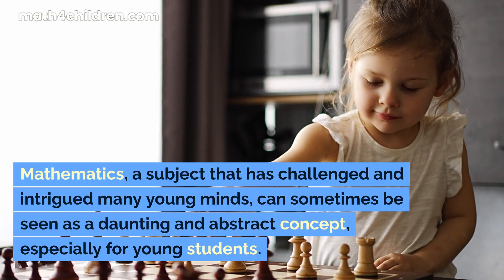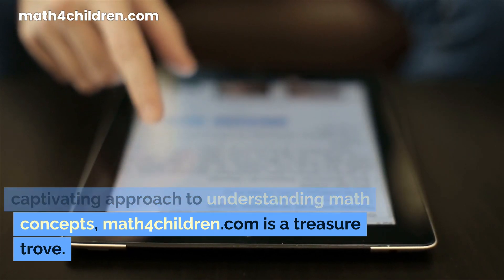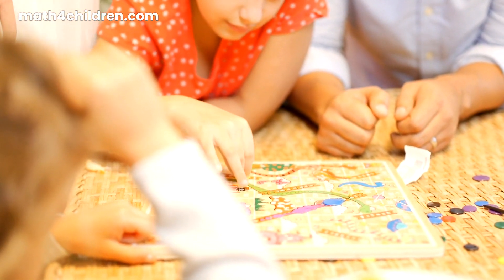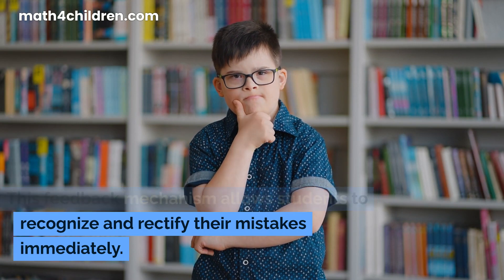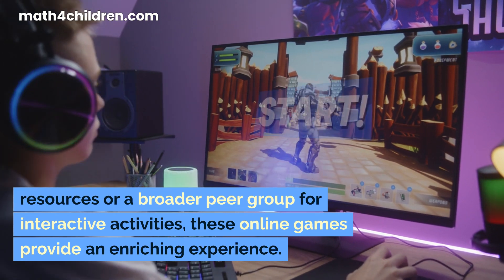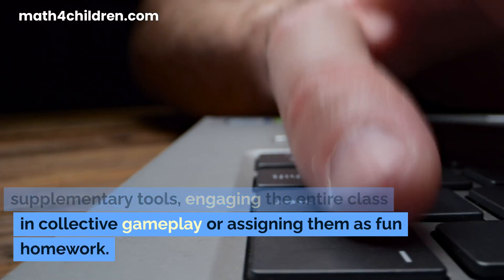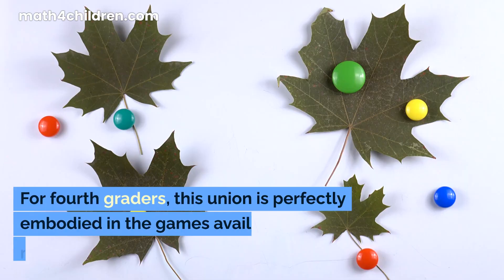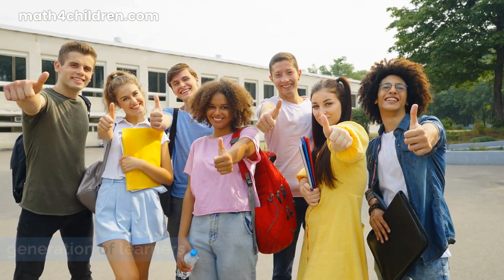Math Games for Grade 4 | 4th Grade Math Games for the Classroom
Watch a video on Math games for grade 4 | 4th grade math games for the classroom. Mathematics, a subject that has challenged and intrigued many young minds, can sometimes be seen as a daunting and abstract concept, especially for young students. However, with the digital era upon us, there's a resurgence of interactive tools designed to make learning math not only simple but also enjoyable. For fourth graders seeking a dynamic and captivating approach to understanding math concepts, math4children.com is a treasure trove.

On visiting the games section of math4children.com, students are greeted with a plethora of interactive online math games, each themed to captivate and engage. Fancy setting sail on the high seas and battling mathematical conundrums with pirates? Or perhaps a deep dive into the world of crocodiles, where every correct answer ensures safety? These themes, combined with the ever-popular snakes and ladders, basketball, and more, not only enrich the learning experience but also help maintain a high level of enthusiasm.

One of the standout features of these games is the inclusion of an answer key. As any educator will tell you, instant feedback is crucial in the learning process. This feedback mechanism allows students to recognize and rectify their mistakes immediately. Instead of waiting to find out if they've answered correctly, the immediate validation or guidance can enhance a student's confidence and understanding.

While these games are beneficial for any learning environment, they hold particular value for homeschooling. In a homeschool setting, where one might not have access to a wide array of physical resources or a broader peer group for interactive activities, these online games provide an enriching experience. They deliver curriculum-aligned content in a format that is both educational and recreational. The blend of fun graphics, compelling storylines, and core math principles ensures that learning never becomes monotonous.

Classrooms too can benefit immensely. Teachers can use these games as supplementary tools, engaging the entire class in collective gameplay or assigning them as fun homework. The games' interactive nature encourages students to discuss, collaborate, and challenge each other, fostering a healthy competitive spirit. Moreover, in an age where budget constraints are real, the fact that these resources are freely available makes them invaluable to educators everywhere.

In conclusion, the integration of learning with gameplay is a potent tool in modern education. For fourth graders, this union is perfectly embodied in the games available on math4children.com. The thematic adventures, instant feedback through answer keys, and the versatility of being great for both homeschooling and classrooms make them a must-try. As the world of education continually evolves, it's resources like these that pave the way for a more engaged, informed, and enthusiastic generation of learners.